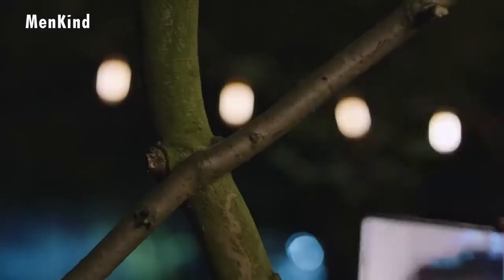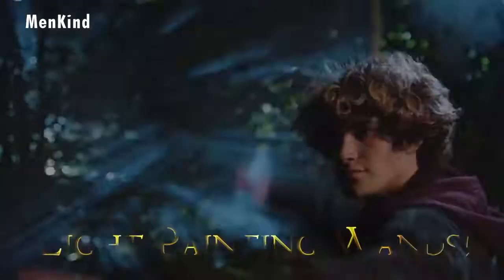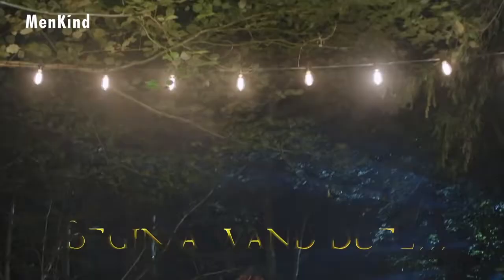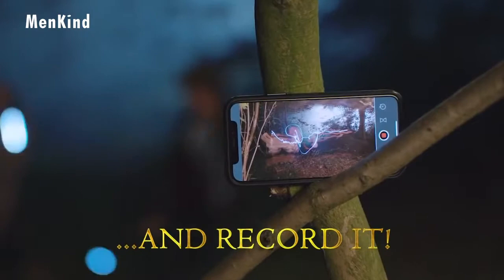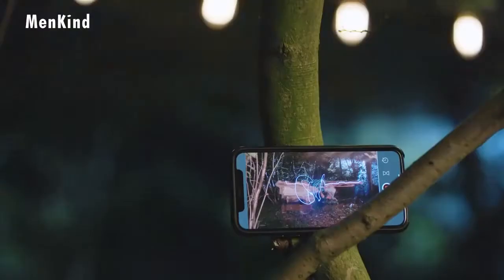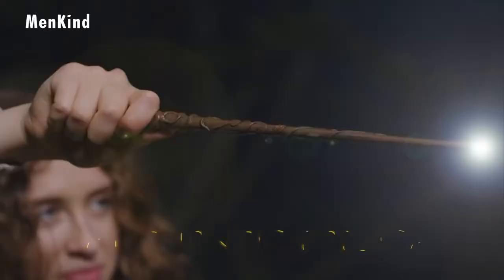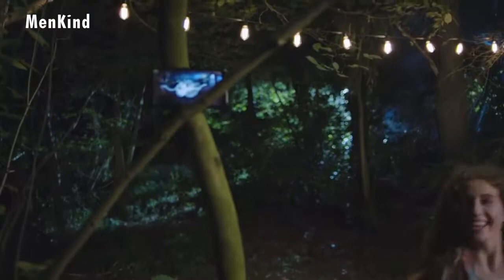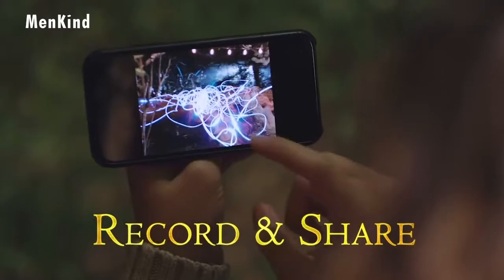Harry Potter Light Painting Wands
Check out these awesome Harry Potter Light Painting Wands from Menkind

Menkind is a leading UK gifts, gadget, and licensed merchandise retailer that offers original gifts for original people. With almost two decades of experience we get a real kick out of offering out-of-the-ordinary products to girls, guys, and geeks of all ages.

So if you want to see thousands of other brilliant and unusual gifts to give, or even stuff to treat yourself, check us out